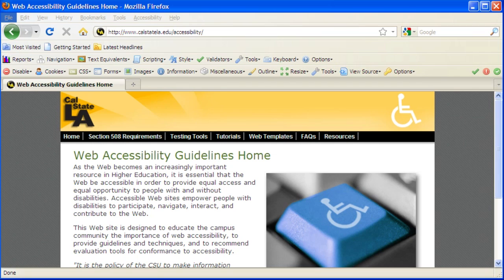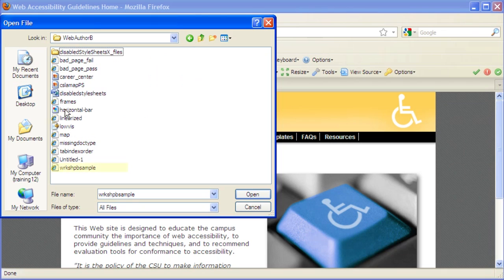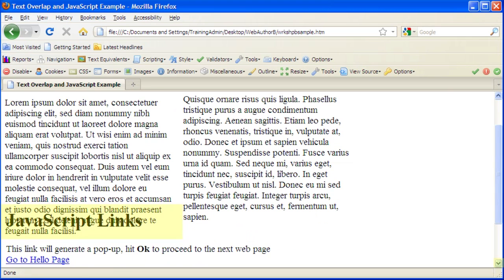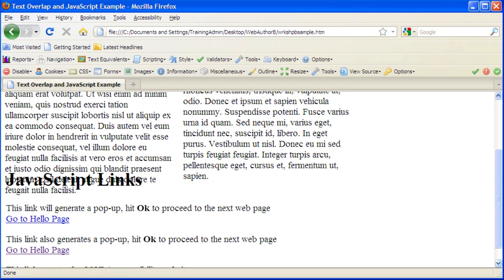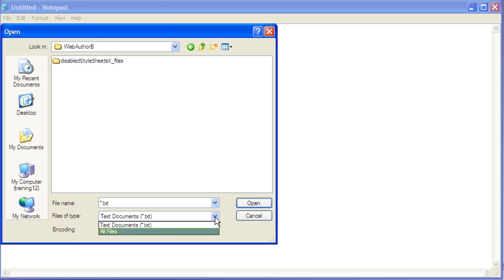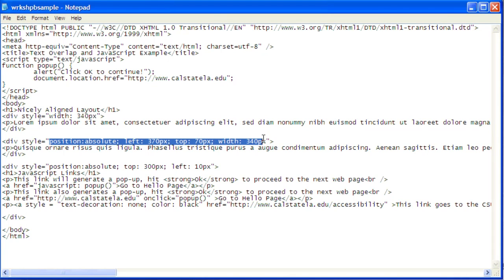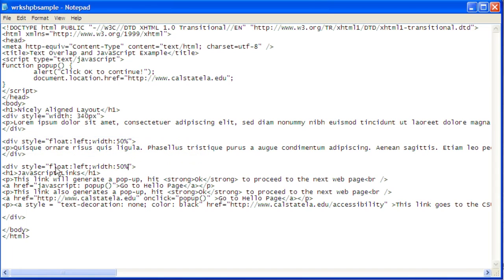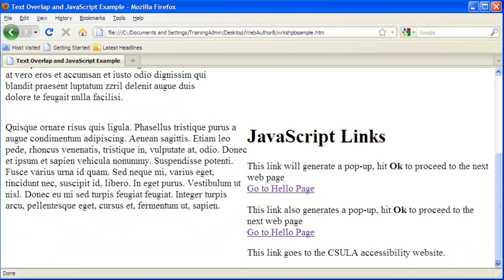Visual Check: Web Accessibility Manual Checks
This web accessibility tutorial shows how to check for, and how to repair, overlapping text on a web page. Some users with visual impairments increase a web page's text size by "zooming in." Zooming in should increase the text size without causing additional problems such as overlapping text.